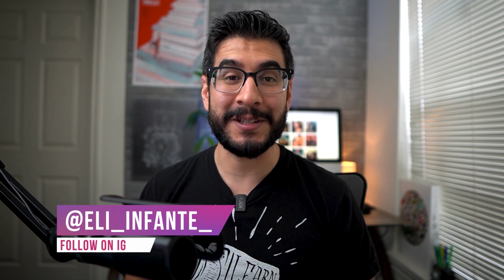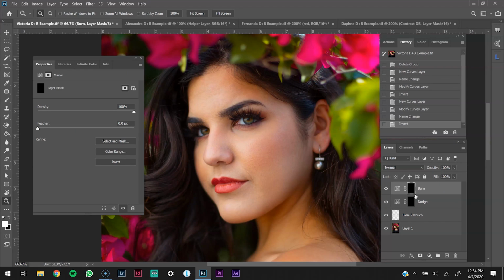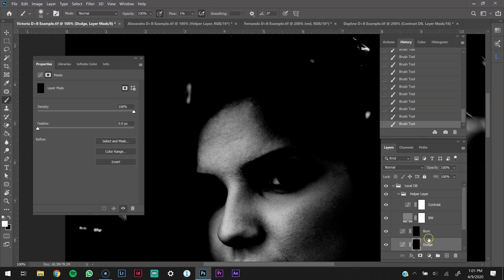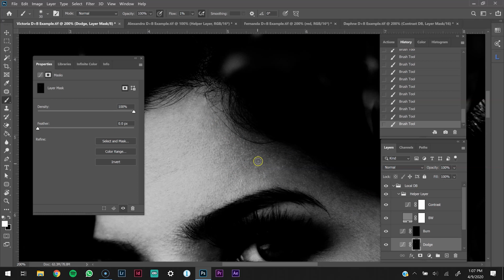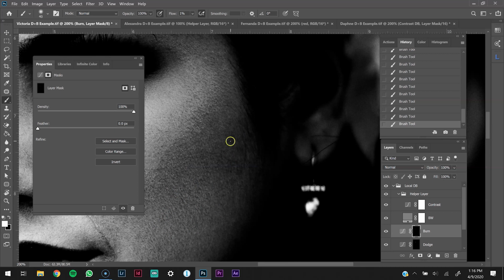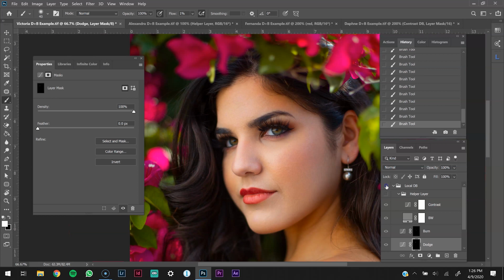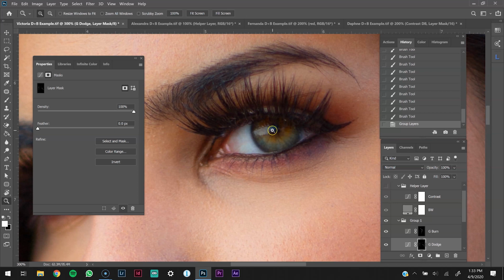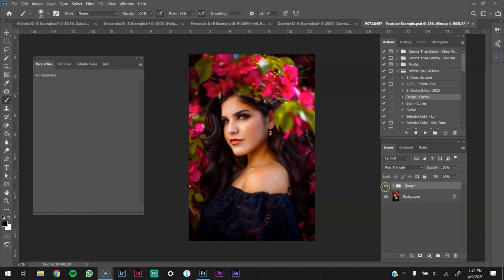Dodge & Burn Skin Retouching Tutorial in Photoshop 2020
In this video I breakdown my dodge and burn process for the best skin retouching results using Photoshop.

Photo Editing
BenQ Monitor

Cameras for Portraits and Video
Sony A7III

Camera Lenses
Photo
Sigma 35mm

Lighting Equipment
Godox AD400 Pro

Westcott Rapidbox Switch Octa L

Westcott Rapidbox Switch Octa M

Microphones for Video & Youtube Live
Rode Wireless Go